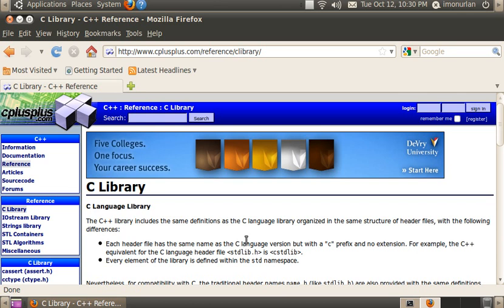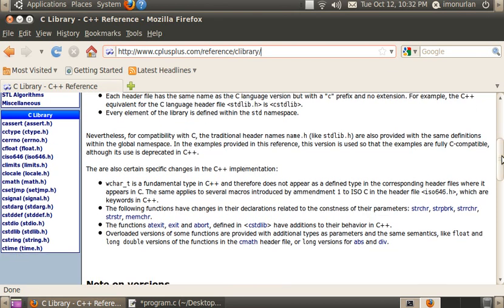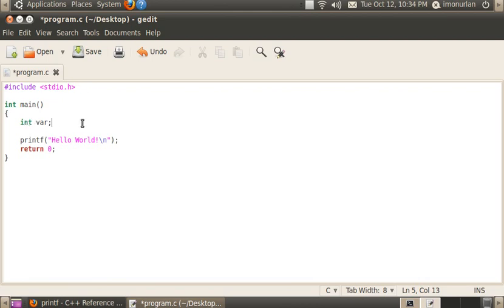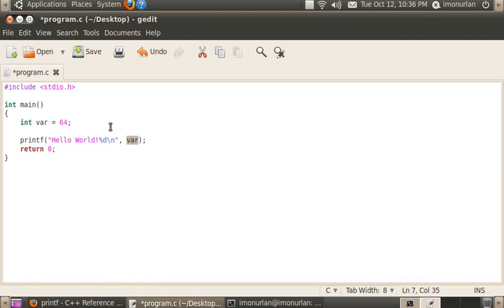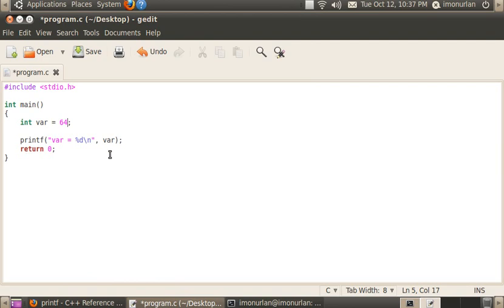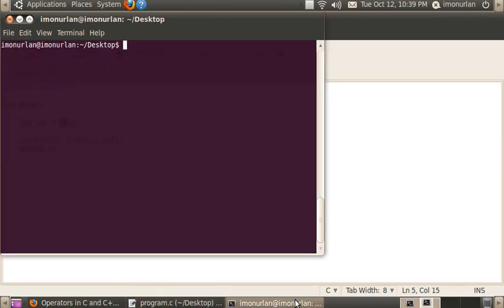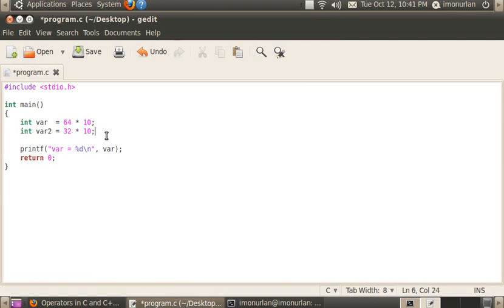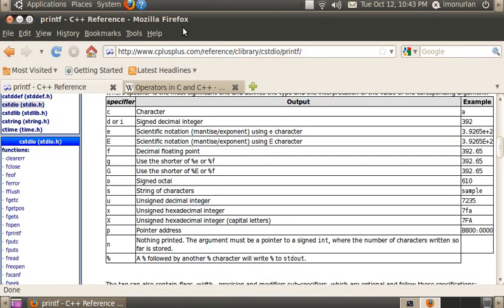C Programming Tutorial Part 2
This is the second video in the series "C Programming Tutorial".  In this, you will learn about variables, how to do basic mathematical functions, and will get shown various other examples.